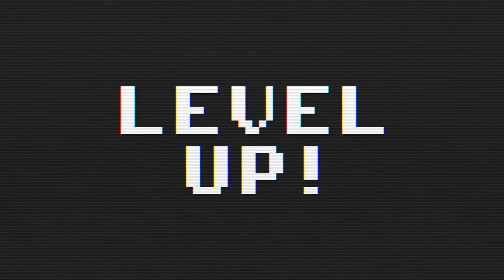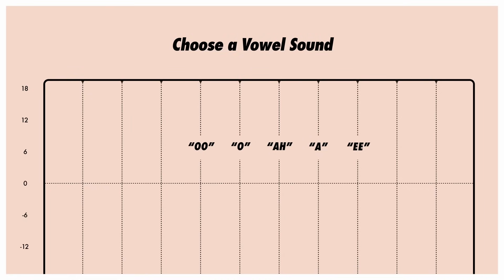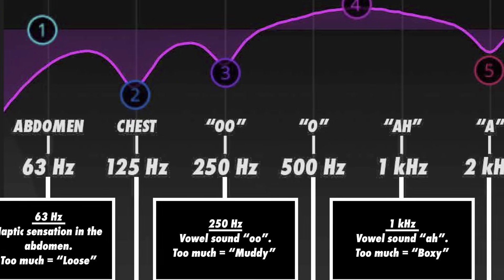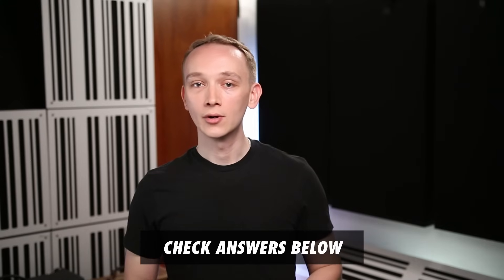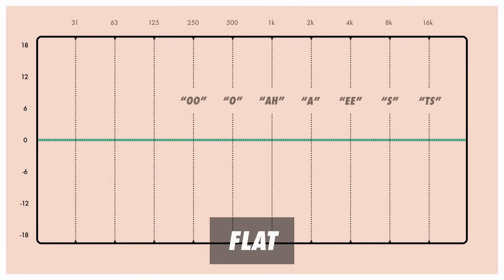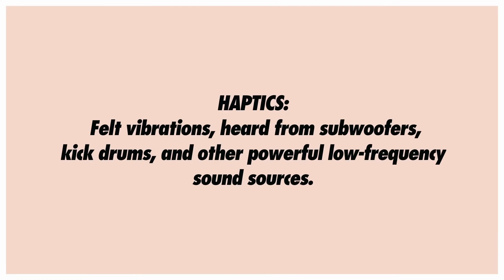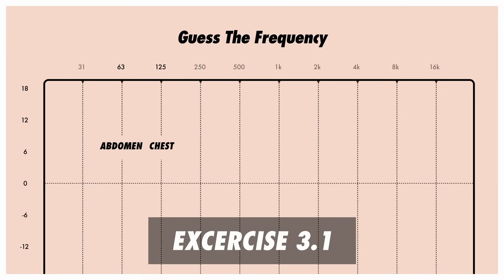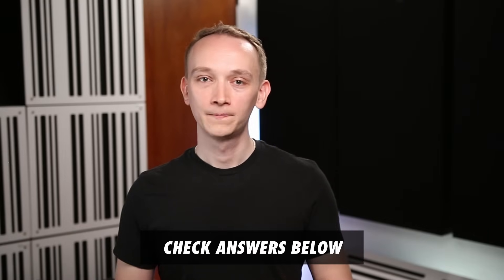Stop Hunting For Frequencies & Learn This EQ Trick Instead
Being able to identify frequencies is a crucial skill for audio engineers and musicians to possess. Find out an easy trick for identifying frequencies by ear in this video... Ear Training Guide

00:00 Intro
00:34 Using Vowels to Identify Frequencies
02:48 Practice Exercises
03:21 Identifying Sibilant Frequencies
04:10 Identifying Low Frequencies
05:18 Practicing with Music

Answers:
Exercise 1.1 - 4kHz
Exercise 1.2 - 1kHz
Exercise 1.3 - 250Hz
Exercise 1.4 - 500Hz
Exercise 1.5 - 2kHz
Exercise 1.6 - 1kHz
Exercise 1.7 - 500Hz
Exercise 1.8 - 2kHz
Exercise 2.1 - 8kHz
Exercise 2.2 - 16kHz
Exercise 2.3 - 16kHz
Exercise 2.4 - 8kHz
Exercise 3.1 - 63 Hz
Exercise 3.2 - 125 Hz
Exercise 3.3 - 63 Hz
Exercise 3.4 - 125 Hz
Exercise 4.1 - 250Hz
Exercise 4.2 - 8kHz
Exercise 4.3 - 1kHz
Exercise 4.4 - 2kHz
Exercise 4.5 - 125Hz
Exercise 4.6 - 8kHz
Exercise 4.7 - 4kHz
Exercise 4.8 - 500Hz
Exercise 4.9 - 2kHz
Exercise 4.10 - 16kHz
Exercise 4.11 - 1kHz
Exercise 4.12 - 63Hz